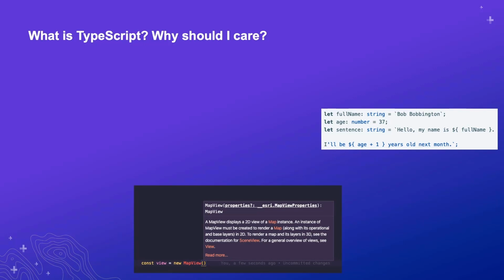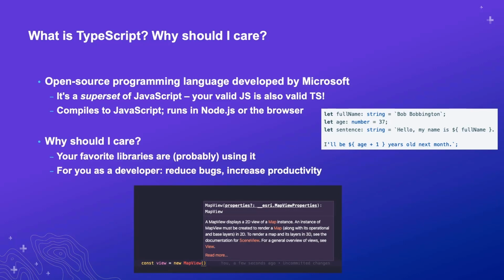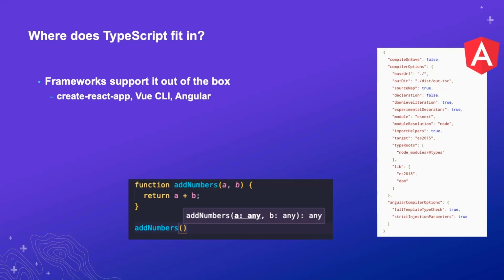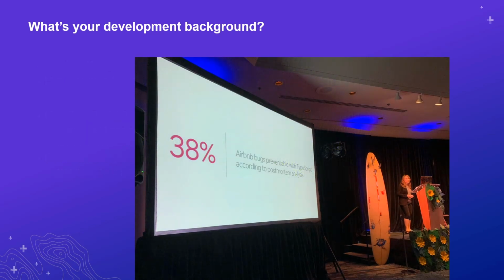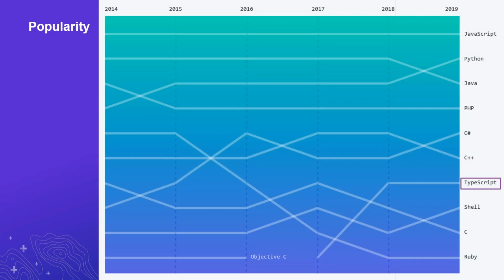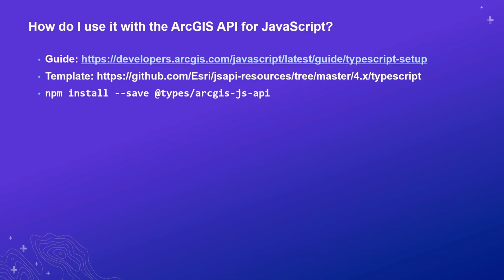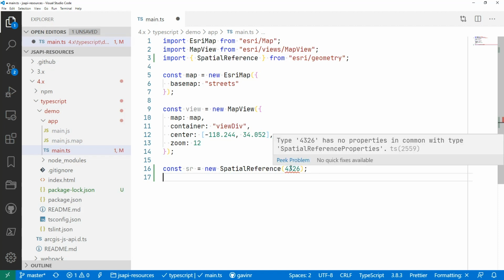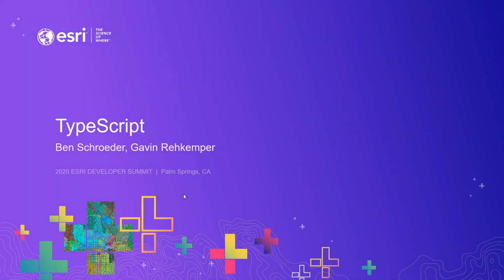Developer Primer: TypeScript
As the ArcGIS platform evolves, there are more integrations and touch points with 3rd party technologies than ever before. The goal of this spotlight series is to give you a frame of reference on some of this tech so that you are primed to dive in when you hear about them around the geodev community.

This talk will focus on TypeScript, a JavaScript code transpiler that allows you to use types and other code features to increase your productivity and code quality.